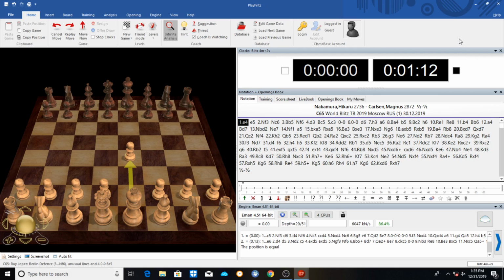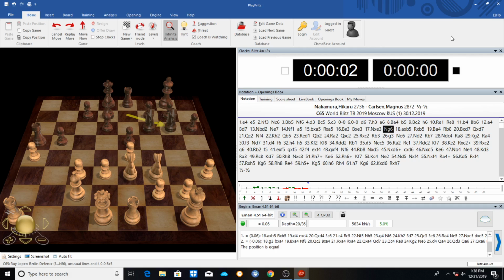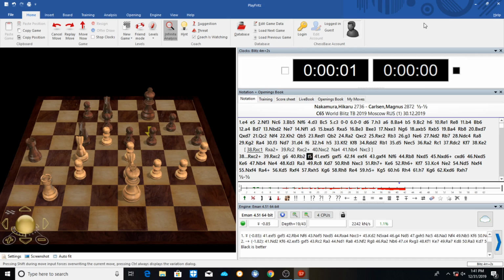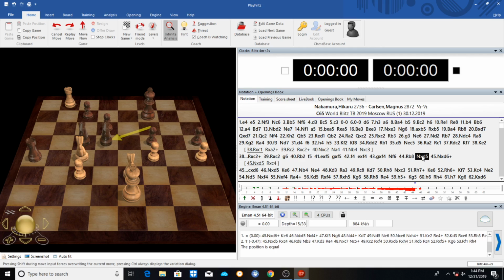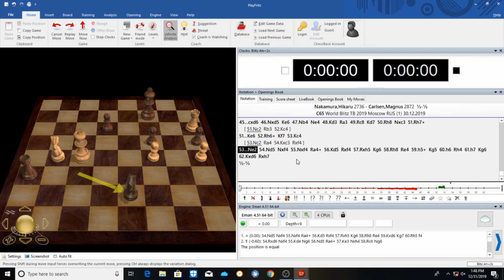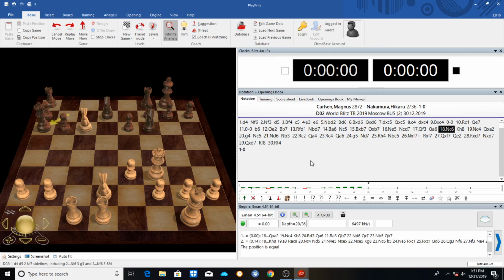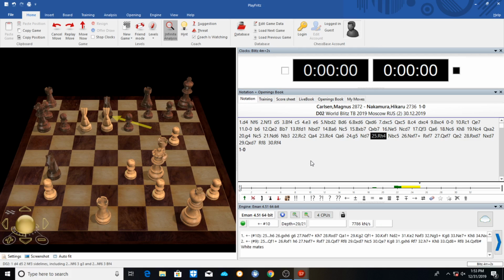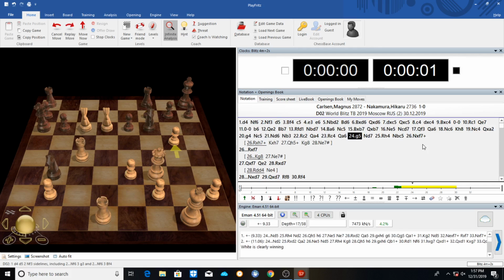CARLSEN-NAKAMURA WORLD CHESS BLITZ TIEBREAK GAMES 2019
Carlsen and Nakamura play tie-break games to determine the 2019 WORLD BLITZ CHAMPION. Carlsen won thus becoming the WORLD CHESS CHAMPION IN 3 FORMATS. BLITZ,STANDARD,RAPID